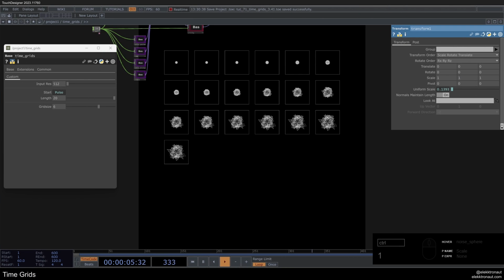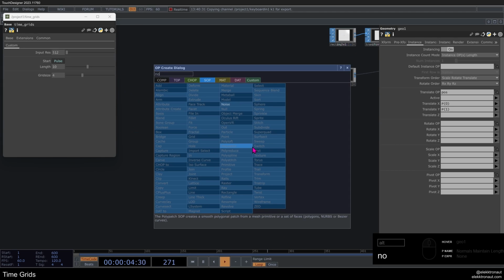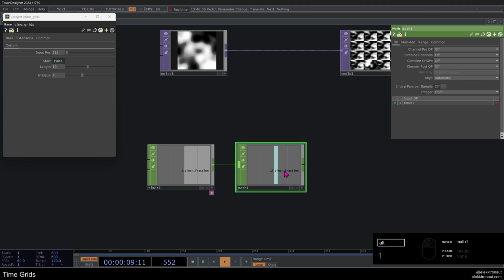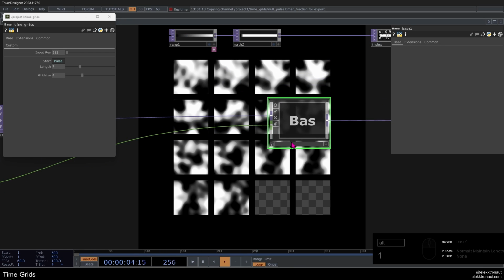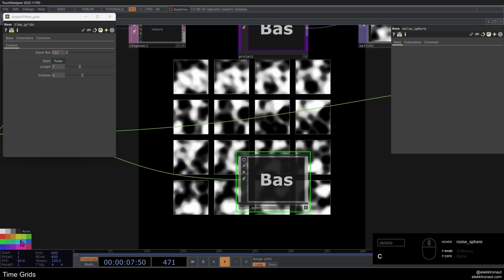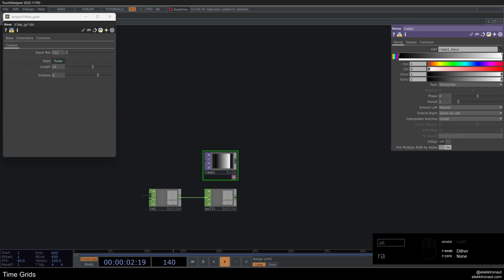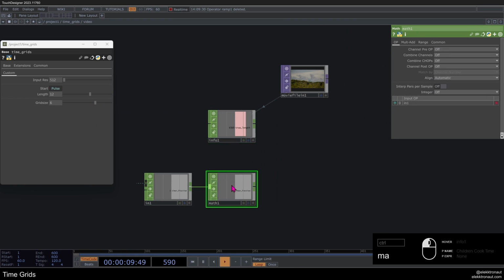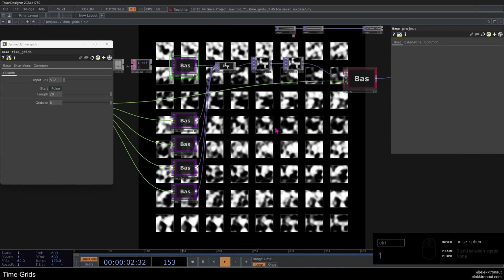Time Grids – TouchDesigner Tutorial 71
In this TouchDesigner tutorial we create time slices of animations and display them in a flexible grid. This enables you to essentially show the entirety of an animation or video in one frame.

Make sure to have Realtime turned off when working on this technique.

00:00 Intro & Overview
01:24 Component Setup
02:54 Render / Grid Setup
04:29 Main Technique (Tex 3D)
14:20 Example 1: Independent Base
18:01 Example 2: Noise Sphere
22:02 Example 3: Ramp
23:18 Example 4: Noise Circles
26:04 Example 5: Video
29:11 Dynamic Grid Scales
31:22 Additional Stuff & Outro